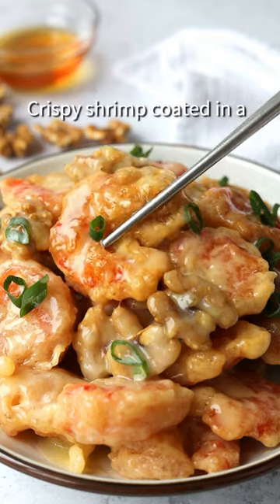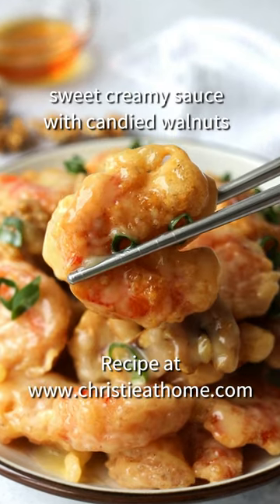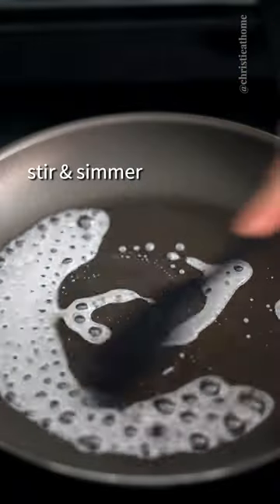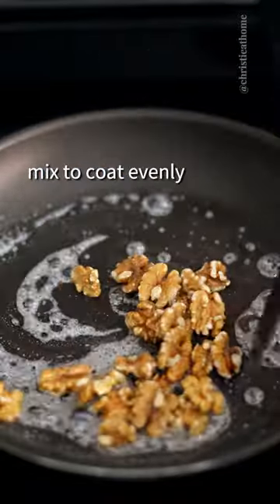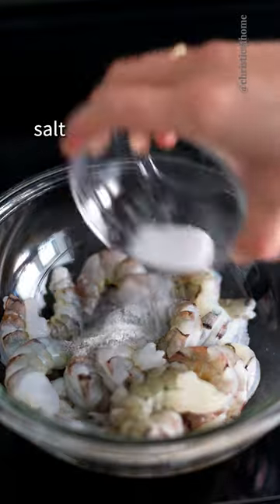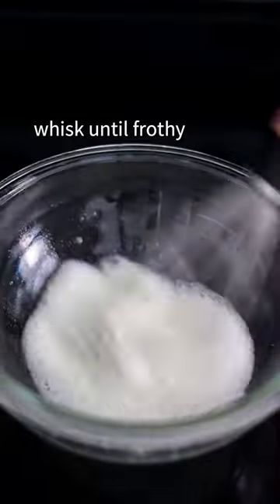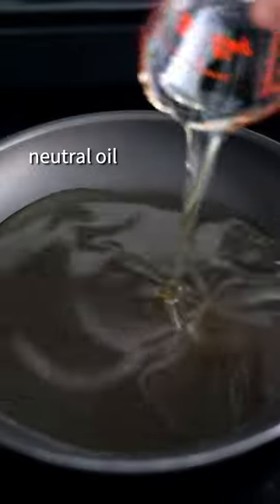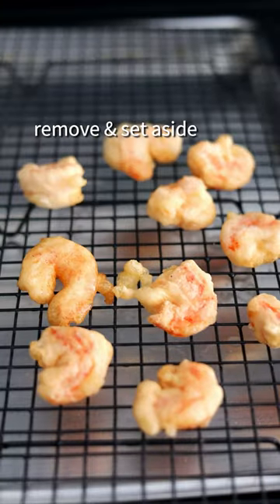Love Shrimp? You must try this Honey Walnut Shrimp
Then click "Jump to Recipe" at the top of the blog post for exact measurements